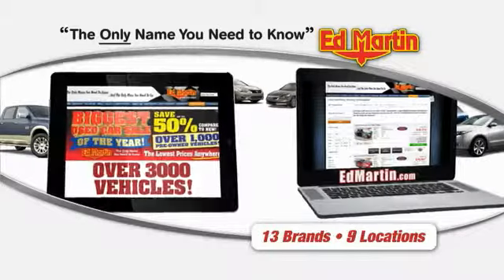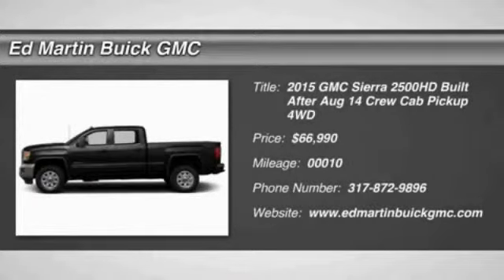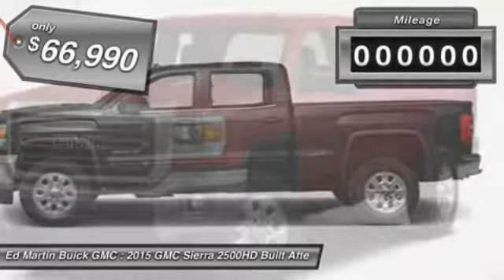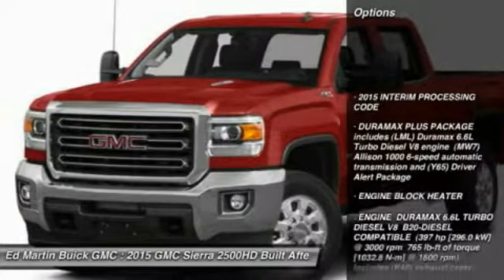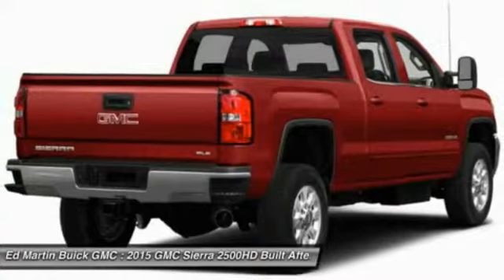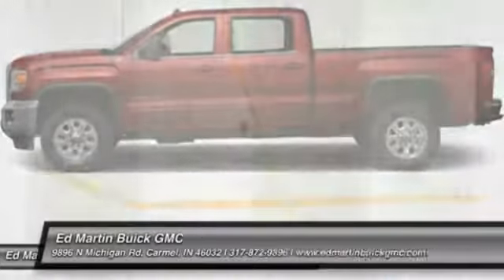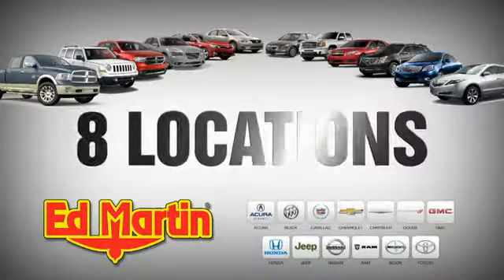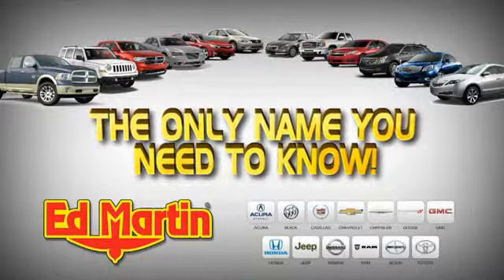2015 GMC SIERRA 2500HD BUILT AFTER AUG 14 Carmel, 551022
2015 GMC SIERRA 2500HD BUILT AFTER AUG 14 Carmel,
Stock# 551022

Redesigned for 2015 is the GMC Sierra 2500HD. With nearly two-thirds of the Sierra cab structure made from high-strength steels, it's a fortress of strength that contributes to the Sierra's quiet cabin. With innovative features such as an integrated rear bumper corner steps for easy access to the box, four upper tie-downs to help you manage cargo of many shapes and sizes, and available EZ-Lift and lower tailgate the 2500HD helps you go from working harder to smarter. Choose from the advanced DURAMAX diesel in the Sierra 2500HD that delivers 397hp and 765 lb ft of torque or the 6.0L V8 VVT engine. With maximum conventional trailering capacity of up to 14,000 lbs and fifth-wheel trailering capacity of 17,900 lbs the 2500HD is up to most tasks you put it through. Standard Trailer Sway Control Technology keeps both you and your trailer heading in the proper direction, automatically using sensors to detect the rocking of a swaying trailer, and then applying the brakes to help bring it back in line. From the exceptional storage space in the center console, to comfort and convenience features, Sierra 2500HD is designed to give you the comfort you deserve. The available 8  diagonal Color Touch Radio with next generation IntelliLink lets you customize your media and connect to your world with features such as bluetooth and navigation. Opt for the 2500HD Denali and enjoy additional features such as heated and cooled driver and passenger 12-way power adjustable seats, heated steering wheel, and a Bose Centerpoint surround-sound system with SurroundStage signal processing.

2015 INTERIM PROCESSING CODE, DURAMAX PLUS PACKAGE includes (LML) Duramax 6.6L Turbo Diesel V8 engine (MW7) Allison 1000 6-speed automatic transmission and (Y65) Driver Alert Package, ENGINE BLOCK HEATER, ENGINE DURAMAX 6.6L TURBO DIESEL V8 B20-DIESEL COMPATIBLE (397 hp [296.0 kW] @ 3000 rpm 765 lb-ft of torque [1032.8 N-m] @ 1600 rpm) Includes (K40) exhaust brake., GVWR 10 000 LBS. (4536 KG), LPO BODY COLOR WHEEL ARCH MOLDINGS, LPO CHROME RECOVERY HOOKS.
See dealer for details.Must have lease loyalty to qualify.